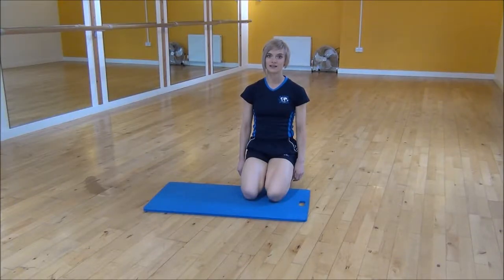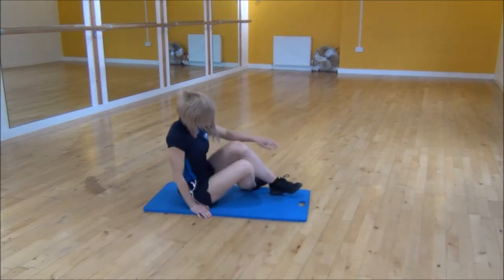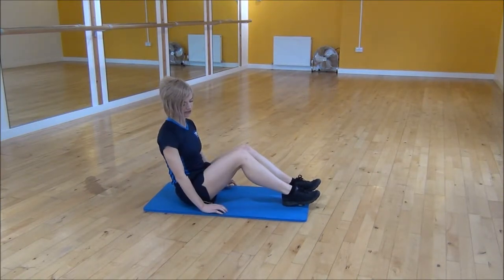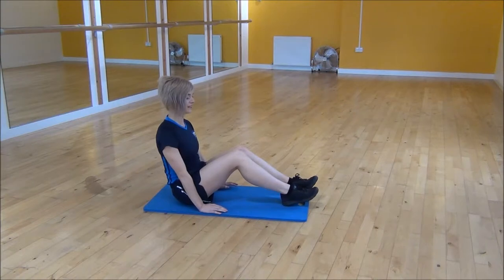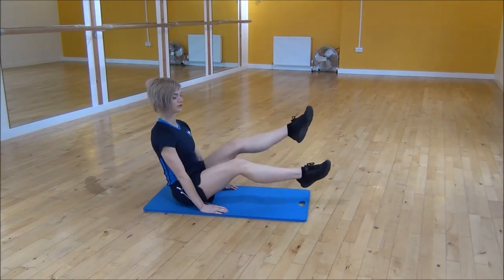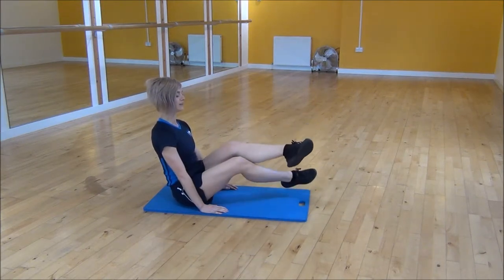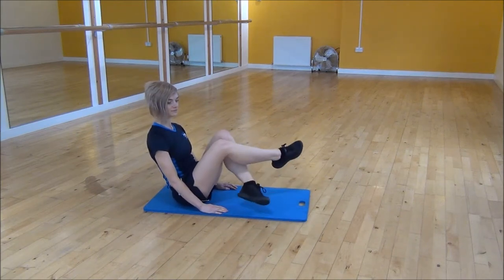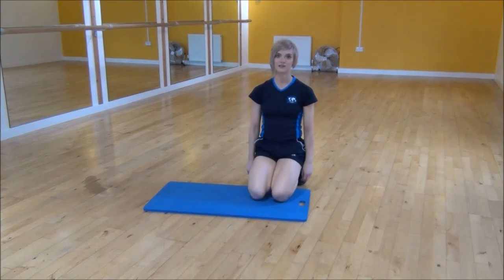WABBA V-Sit Crossovers